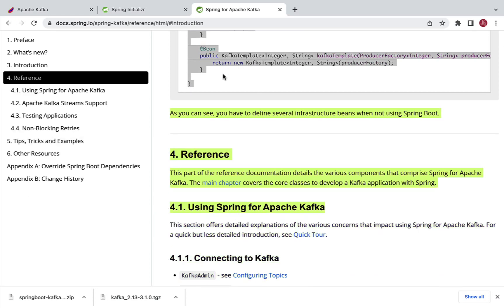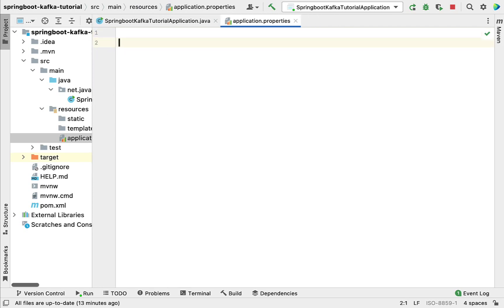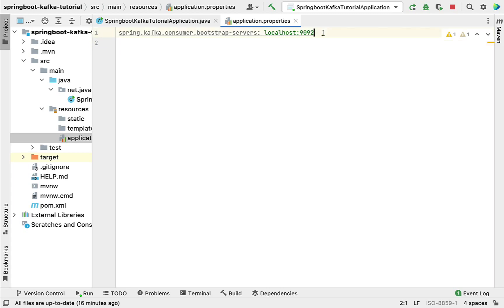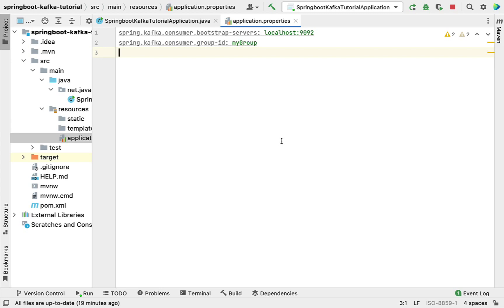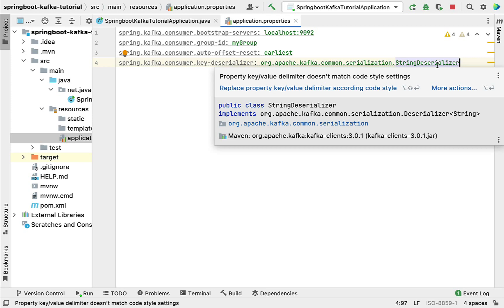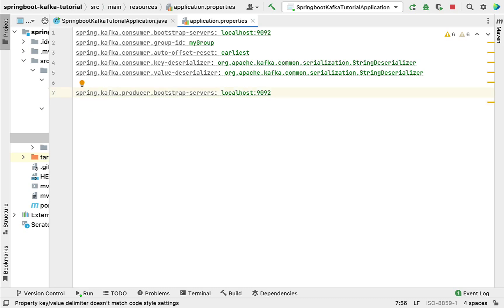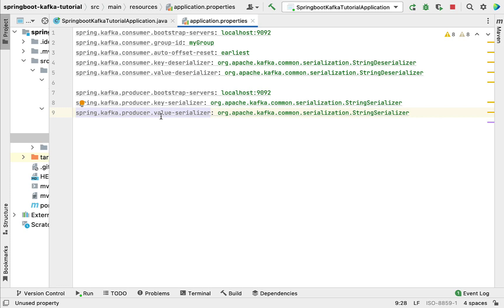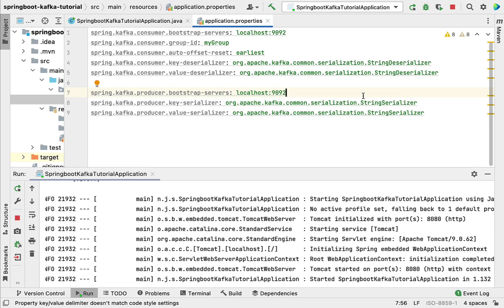Spring Boot + Apache Kafka Tutorial - #5 - Configure Kafka Producer and Consumer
In this lecture, we will configure Kafka Producer and Kafka Consumer in an application.properties file.